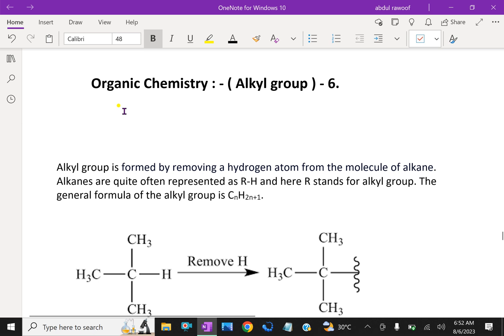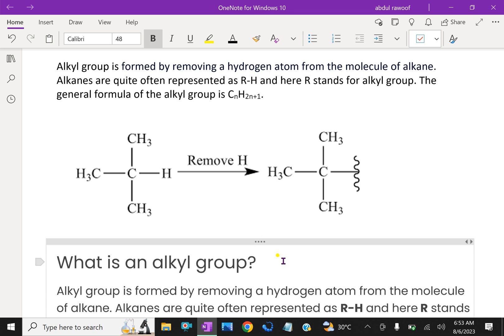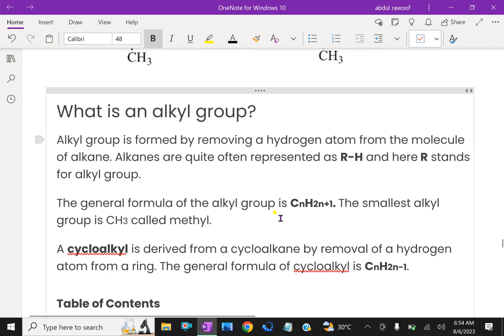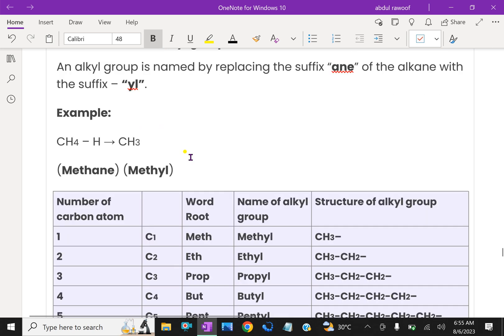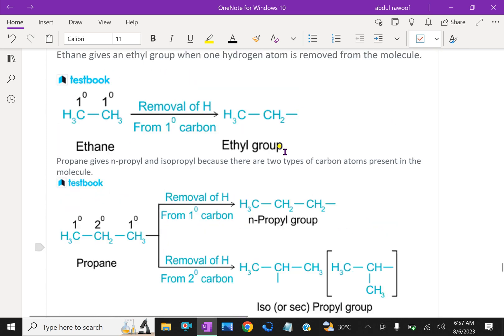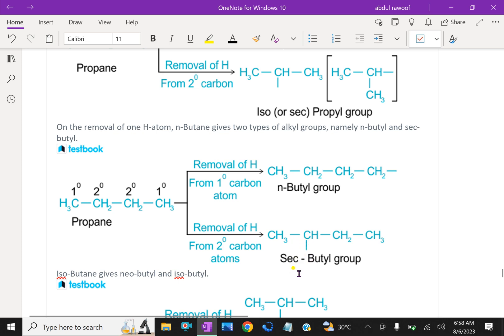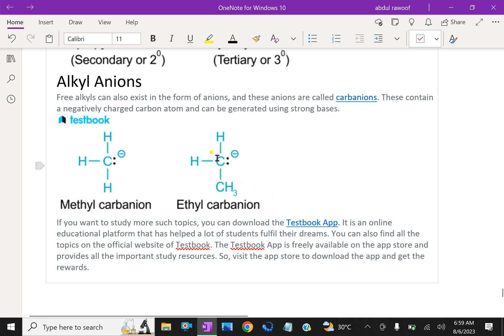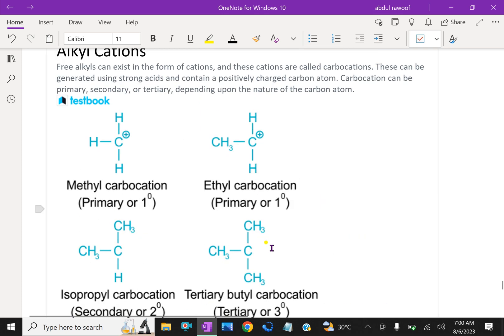Organic Chemistry : - ( Alkyl group ) - 6. organicchemistry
Alkyl group is formed by removing a hydrogen atom from the molecule of alkane. Alkanes are quite often represented as R-H and here R stands for alkyl group. The general formula of the alkyl group is CnH2n+1.